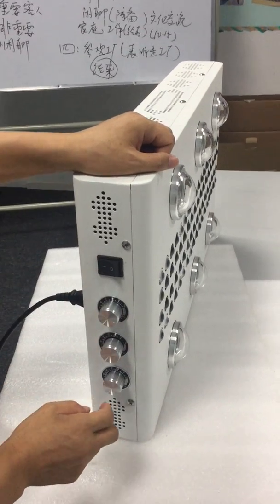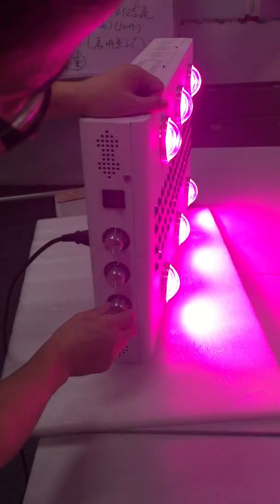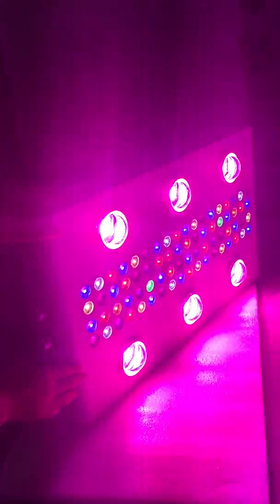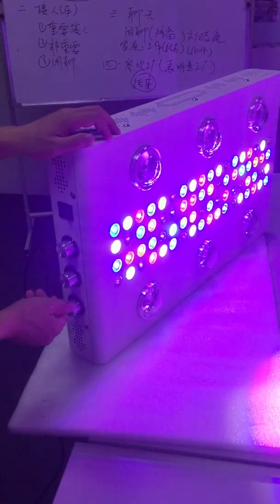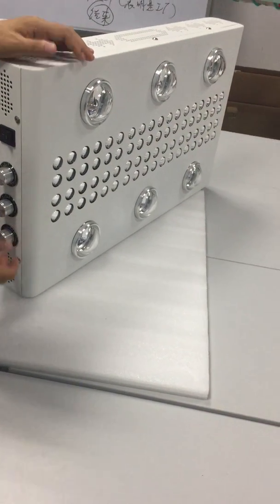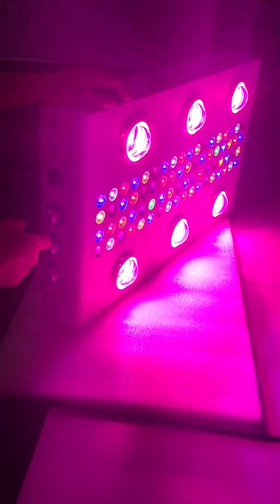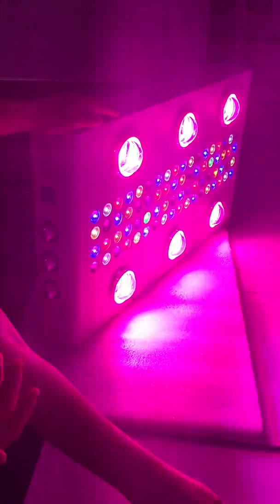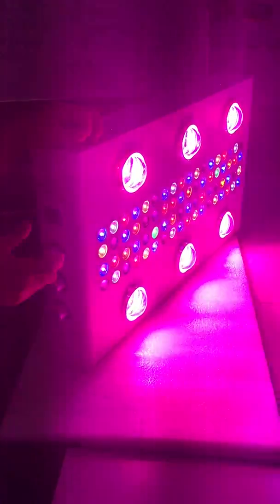SeeGree Dimmable COB led grow light which dim the red and blue separately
This is dimmable COB LED Grow light which can control the red and blue separately, also dim each red channel and blue channel, best one for plant growth as you can control and red and blue.  SeeGree LED produce high quality led grow light.